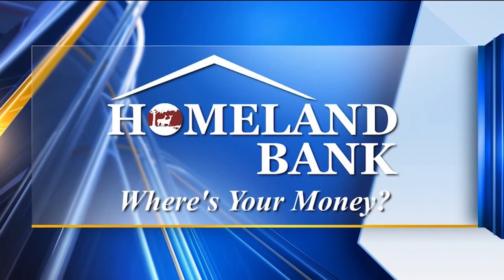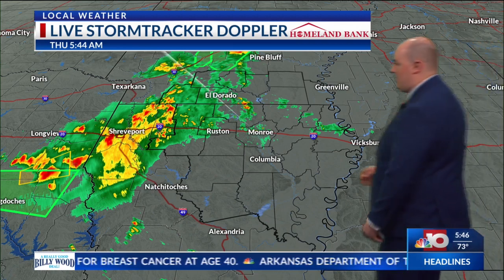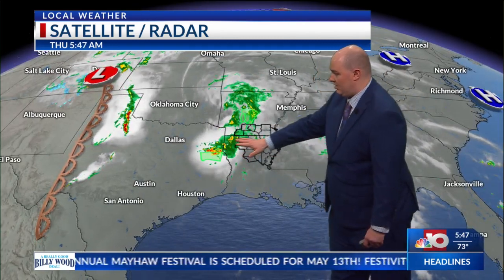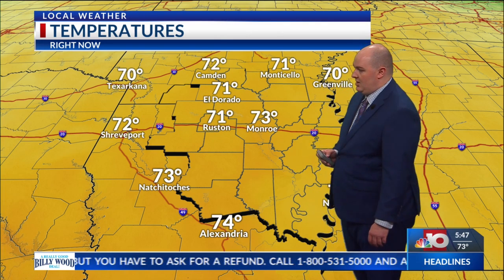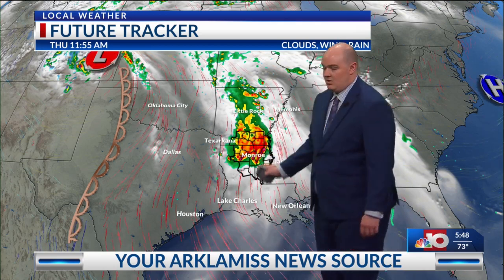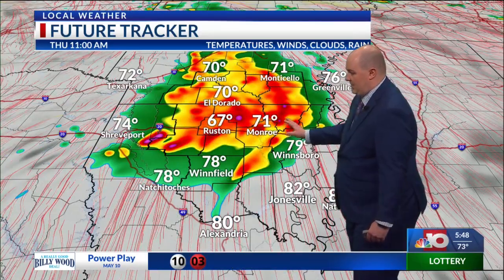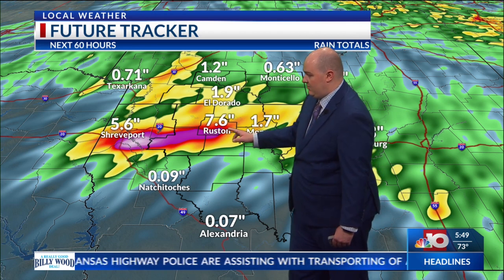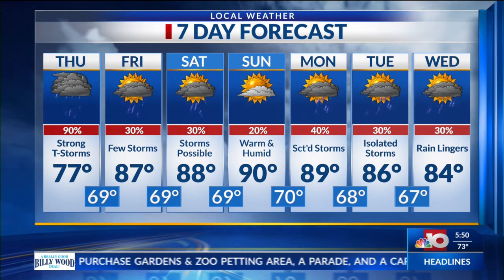Meteorologist Chase Ward "Flood Risk & Strong Storms" - Full Forecast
Heavy rain and t-storms are expected across the ArkLaMiss this morning. Flash flooding and strong gusty winds of 50-60 mph will be possible. These storms will move across the region this afternoon , and we will start to see drier conditions tonight as it will stay mostly cloudy. A few storms may be possible tomorrow and linger into the first half of the weekend before it really warms up to the upper 80's and lower 90's to kick off next week.